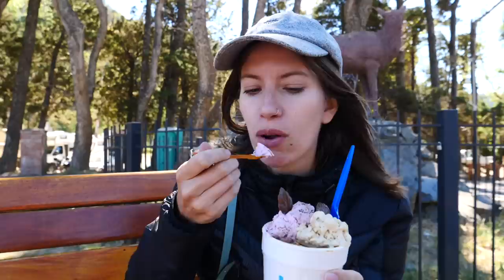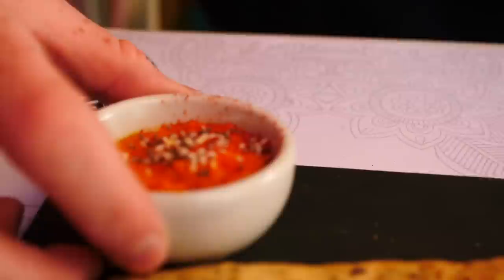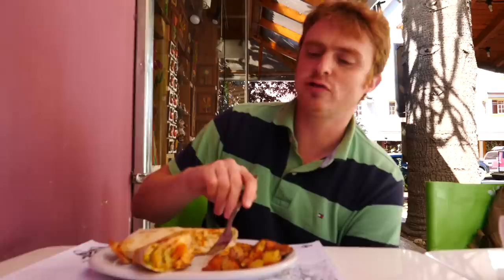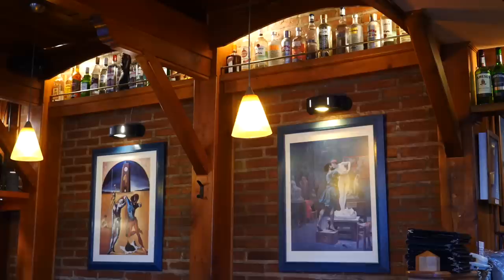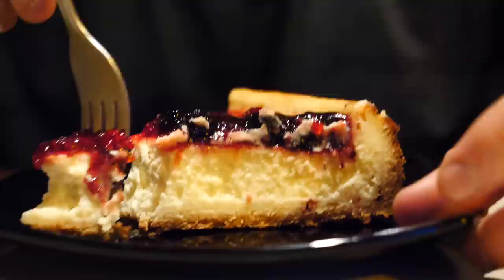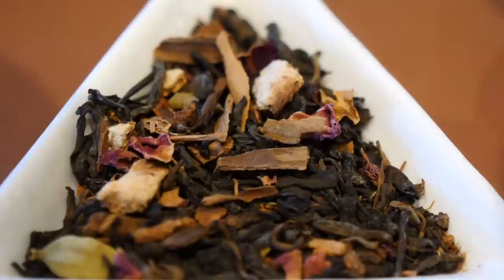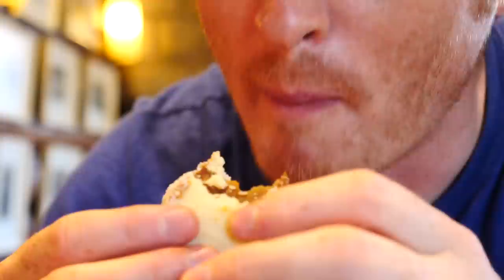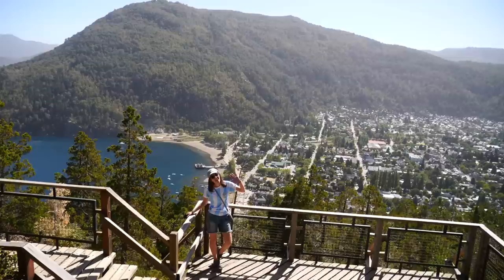WHAT TO EAT in Argentina 😋 | Our ARGENTINIAN FOOD TOUR of San Martin de los Andes 🇦🇷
Hello, all you foodies! Today we’re back at it showing you what to eat in Argentina, this time in the town of San Martin de los Andes in northern Patagonia. In today’s Argentinian food tour video we’ll show you that it is possible to take a break from all the steak and pasta, by highlighting some fun yet healthy options like potato soup in shot glasses, a barley bowl with shrimp and grilled veggies, and a salmon and pumpkin wrap. But because old habits die hard, we’re also going to take you out for some grilled steak 'a lo pobre' and some plump ricotta ravioli in a cream and bacon sauce. I mean, after all, we are in Argentina! We’ll then follow this up with afternoon tea in a cosy cabin atop a mountain where’ll we’ll feast on mini-sandwiches, scones with cream and jam, and all sorts of baked goods and cakes. If this sounds appetizing, stick around for another edition of what to eat in Argentina!

Restaurants we ate at in San Martin de los Andes:

1) Zen Tea
- Shot of potato, ginger, onion soup
- Breadsticks with carrot and curry dip
- Barley and shrimp wok with grilled veggies
- Grilled salmon and pumpkin wrap

2) Helados Mamusia
- Three ice cream flavours: strawberry with chocolate, Baileys, and extreme dulce de leche

3) Tío Paco
- Steak 'a lo pobre' (with caramelized onions and a fried egg on top) with potato wedges
- Ricotta ravioli in a cream sauce with bacon, chicken and walnuts
- Malbec wine
- Cheesecake and coffee

4) Casa de Té Arrayán
- Two types of green tea
- English-style afternoon tea with 3 tiers of sandwiches, scones, baked goods and cake

Hey guys! We are Samuel and Audrey, a travel vlogging couple from Canada. In this travel channel we share our travel and food vlogs while touring the world.

We had the privilege of traveling around Argentina for nearly 3 months from January- April 2019 on a trip covering a large section of the country.

We kicked things off with several days in Buenos Aires where we were joined by Audrey's parents eating and sightseeing around some of our favourite neighbourhoods in the city. We then flew from Buenos Aires to Cordoba where we spent a couple of weeks in the Sierras of Cordoba visiting both La Cumbrecita and Villa General Belgrano with highlights including hiking and delicious German and Swiss cuisine.

Our time in Patagonia continued as we headed from east to west trading more barren landscapes for thick forests, impressive mountains and magnificent lakes. We spent significant time in both Esquel and El Bolson with day trips to visit Trevelin, Parque Nacional Los Alerces, Cholila and Lago Puelo. Highlights included sailing, hiking, riding vintage trains and partaking in the national asado festival.

We finished visiting Patagonia with time spent in Villa La Angostura, San Martin De Los Andes and Bariloche where we enjoyed more stunning scenery and hiking. On our way back to Buenos Aires, we took the Tren Patagonia to Las Grutas before meeting up with Audrey's dad again.

To finish off our trip in Argentina, we spent more time in the capital and later Mendoza where we got to experience wine tourism to its fullest extent. Overall, we had an amazing time travelling around Argentina having only scratched the surface of this vast and diverse country.

Overall our Argentina travel series explores cities, small towns that are off-the-beaten-path, and scenic attractions with a strong emphasis on Argentina cuisine and local culture.

If you're new to our channel or this Argentina series please check out the following playlists to get caught up on all of our videos:

This is part of our Travel in Argentina video series showcasing Argentine food, Argentine culture and Argentine cuisine.